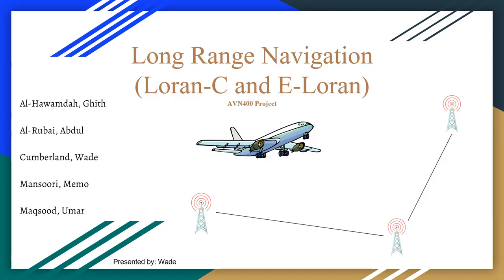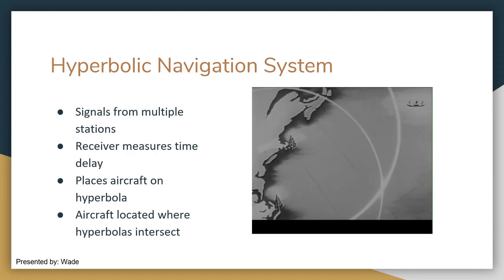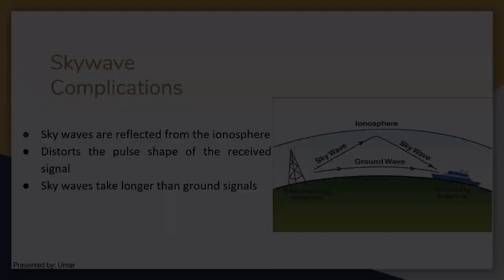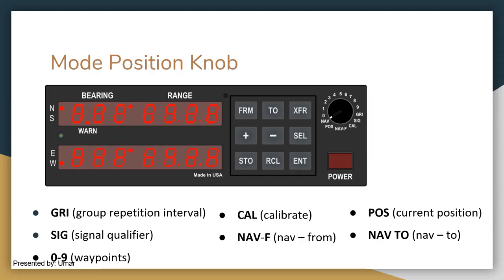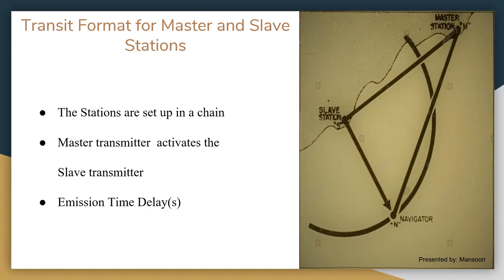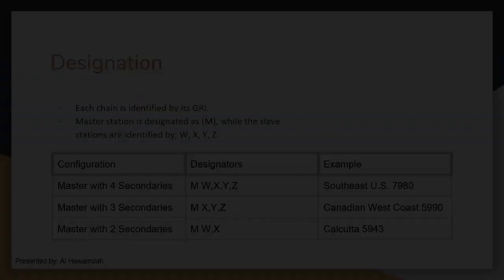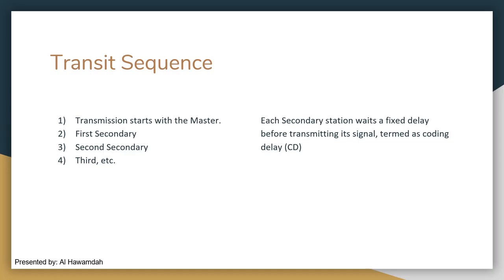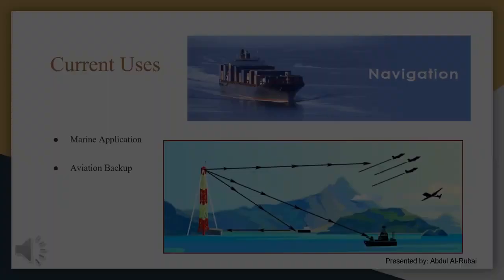Long Range Navigation Loran c and eLoran, once you are in the air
In January, the U.S. Department of Transportation (DOT) awarded contracts to 11 companies to demonstrate their technologies’ ability to act as a backup for GPS (GROUND transmissions based as well).
Of these companies, three—Hellen Systems, UrsaNav, and Serco—are working on eLoran projects.